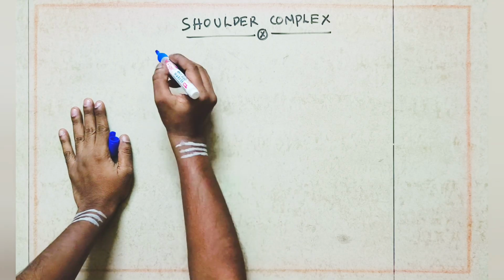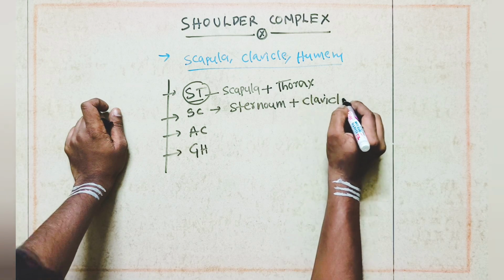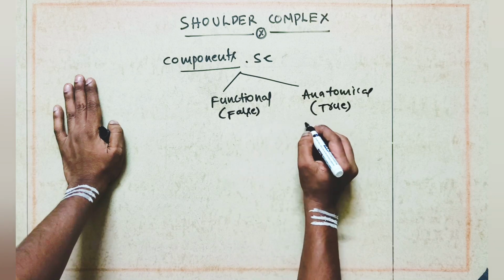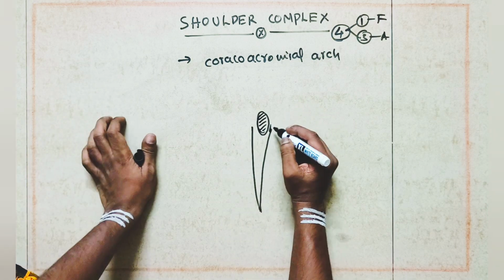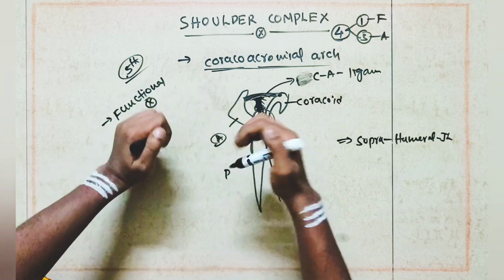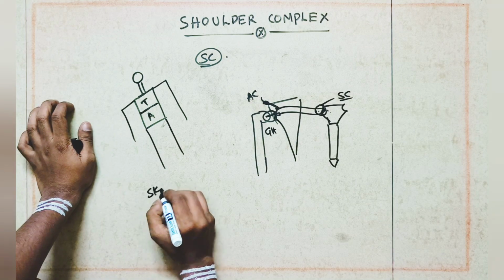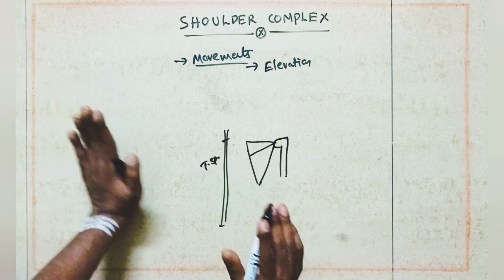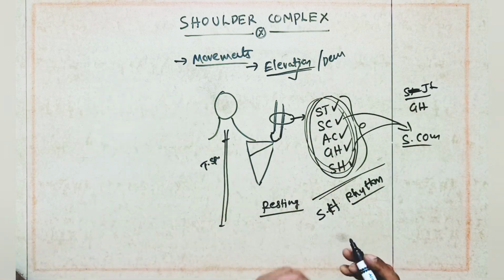Shoulder complex introduction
The shoulder complex has multiple joints, including the glenohumeral joint, the sternoclavicular joint, and the acromioclavicular joint. The glenohumeral joint is the main joint of the shoulder and is located between the humerus and the glenoid fossa of the scapula. The glenoid fossa is shallow, which makes the glenohumeral joint inherently unstable